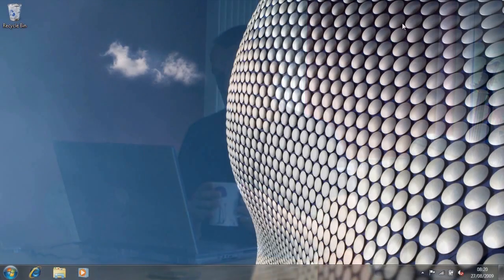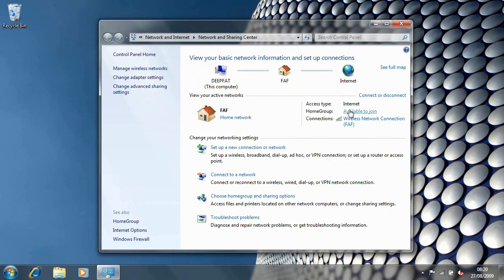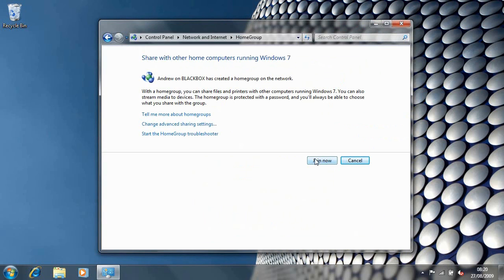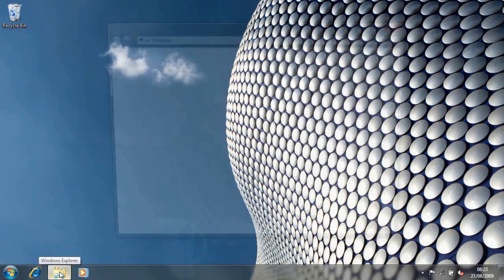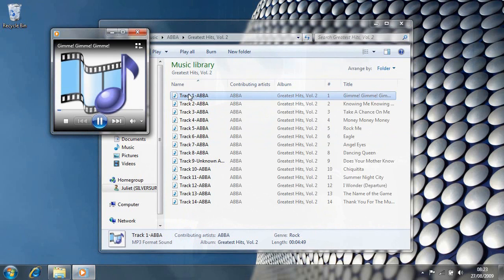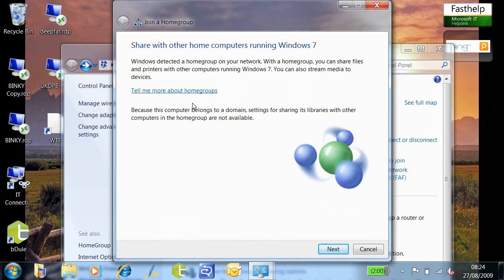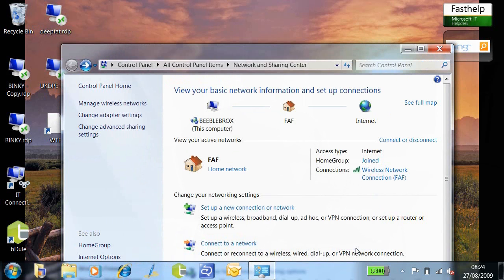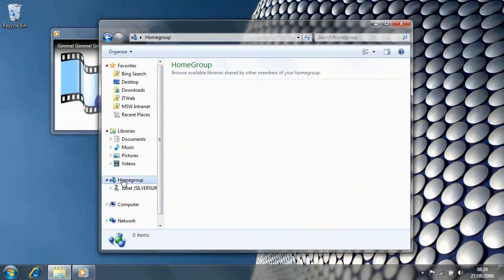YY: Windows 7 HomeGroup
Yin Yang Project. Windows 7 HomeGroups, are an improvment on WorkGroups for home networks making sharing content and devices easier than ever as well as being more secure.